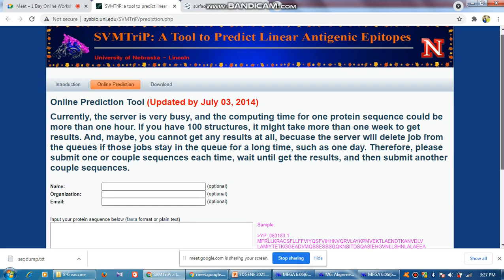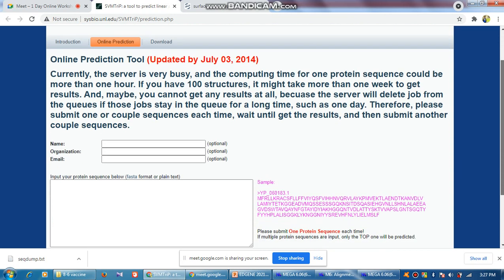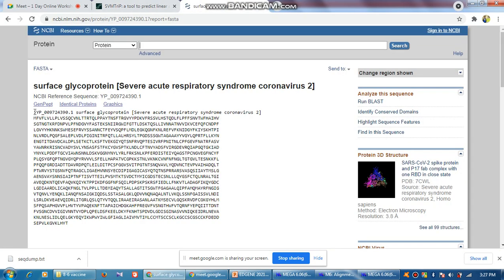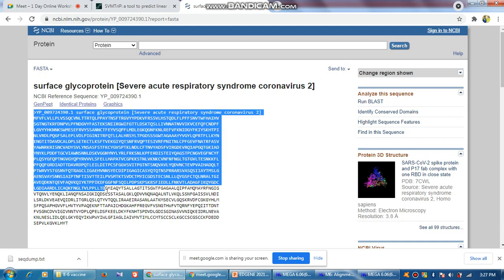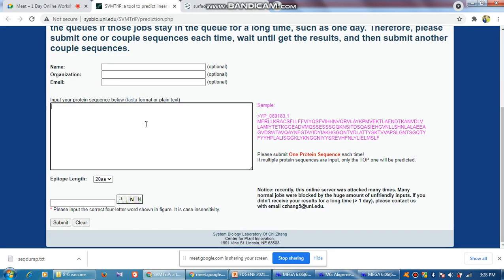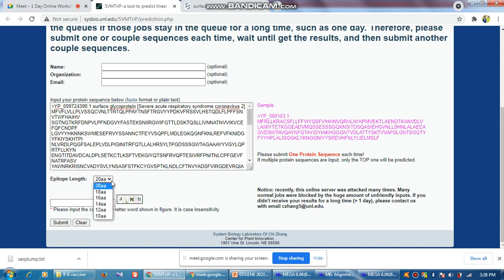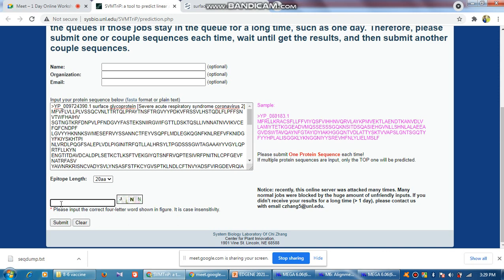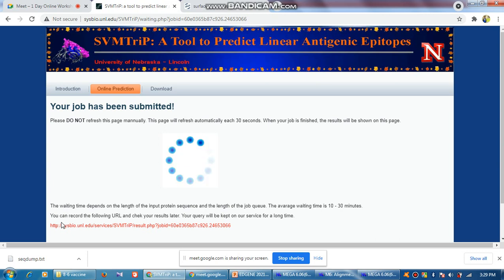Clinical Genomics 16 Antigenic Epitope Bioinformatics on COVID19